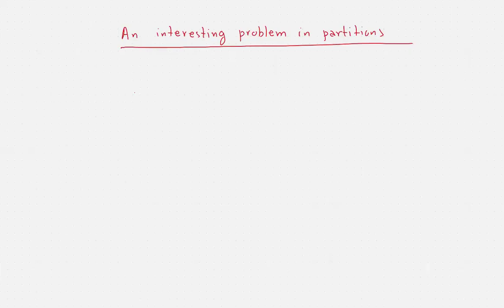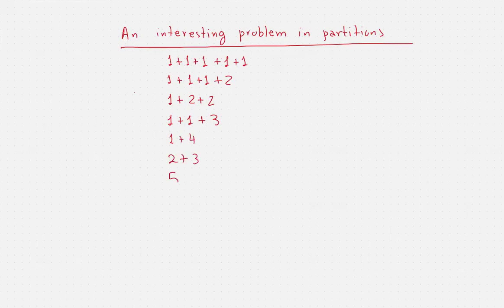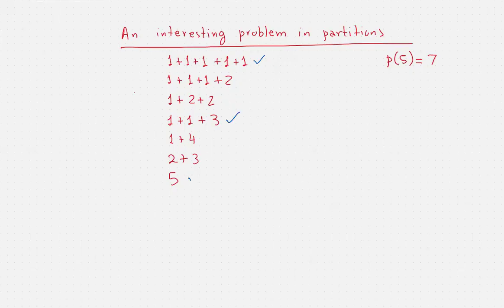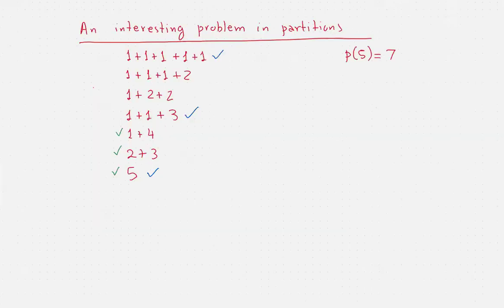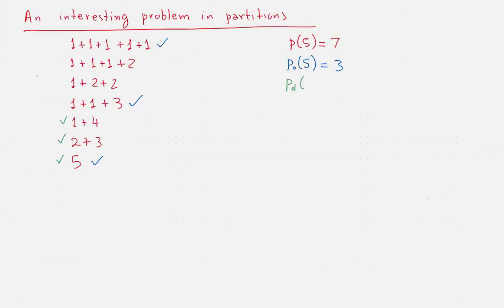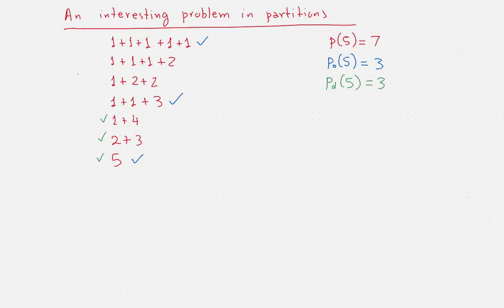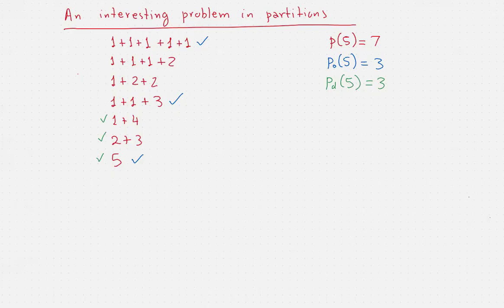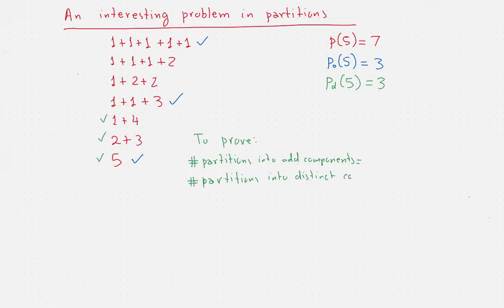Project Jacobi Triple Product Identity - 03 - A Problem In Partitions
In this video we introduce an interesting problem in the theory of partitions.